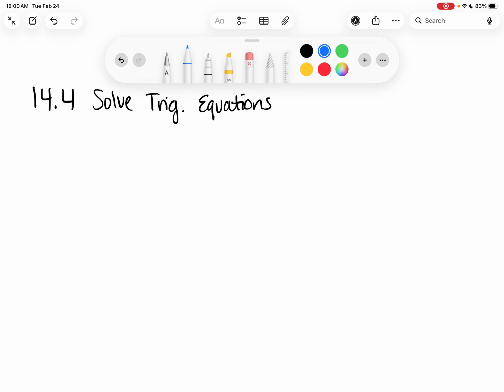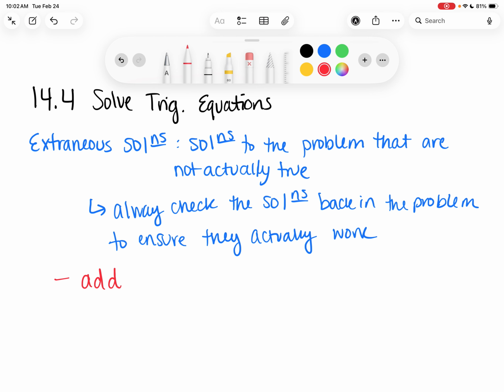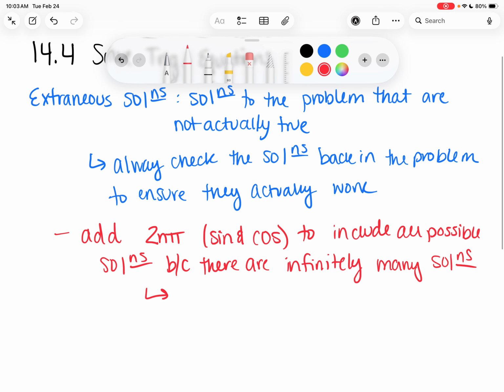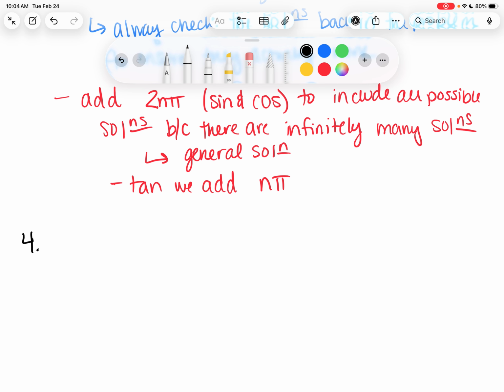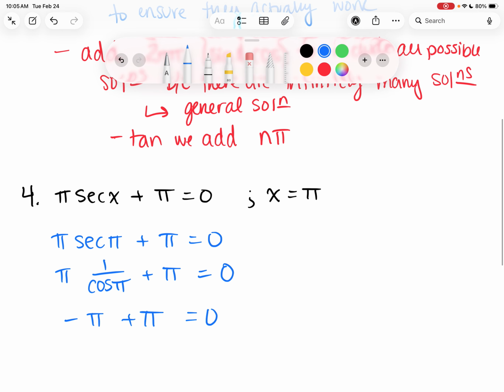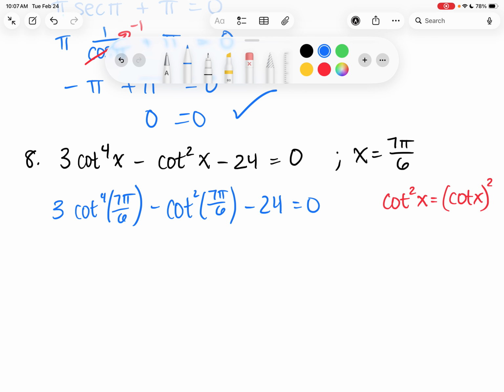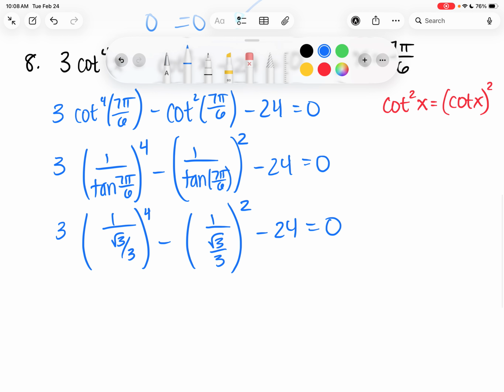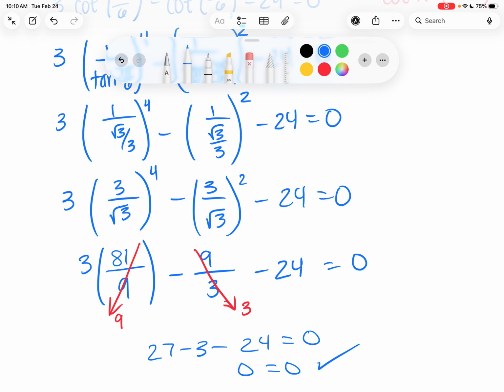Algebra 2 14.4 Solve Trigonometric Functions & Models part 1